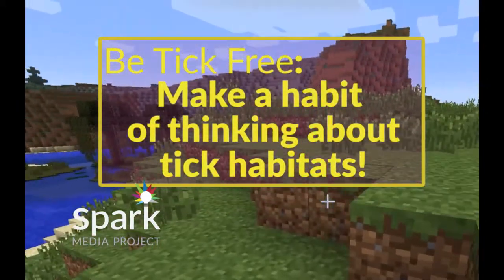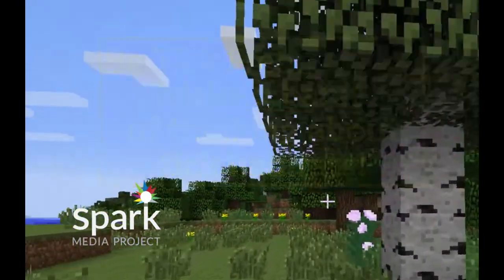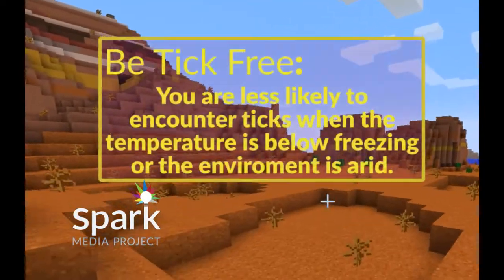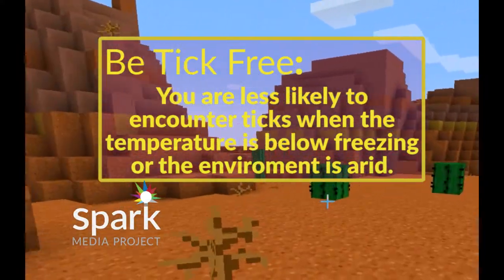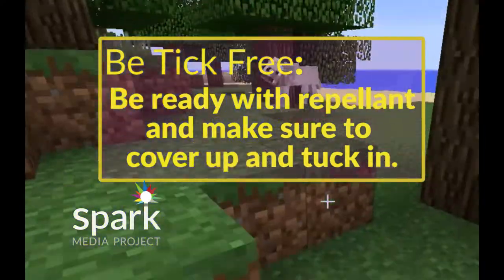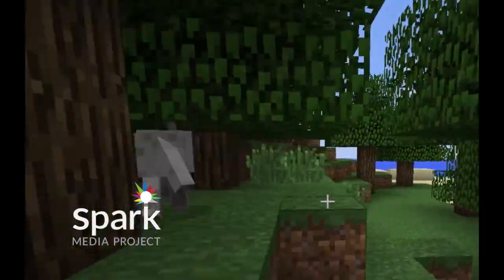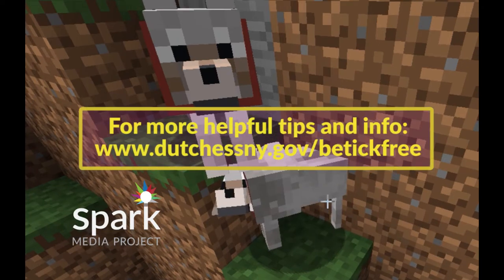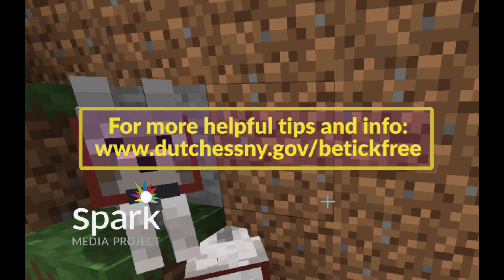Tips On How to Be Tick Free - A PSA from Spark Media Project Students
Spark students at Poughkeepsie Middle School used the world of Minecraft to create a PSA that lets people know how they can work to be tick free in the world around them.

42 Catharine St
Suite C-200
PKNY 12601 🇺🇸